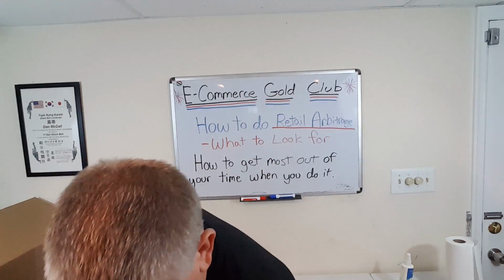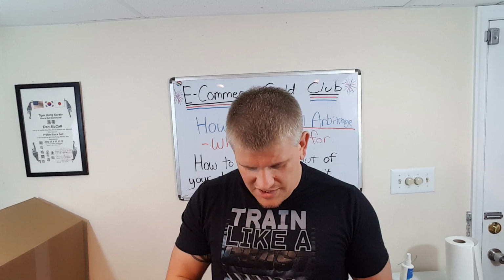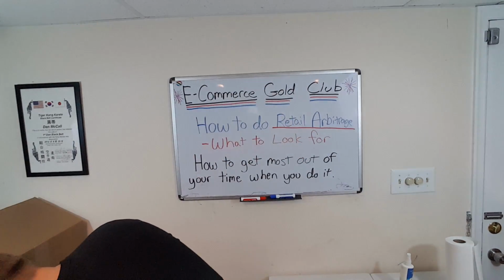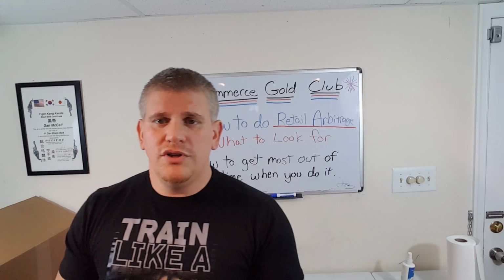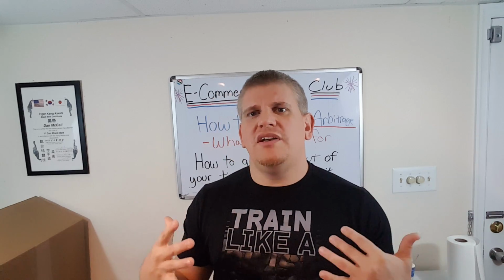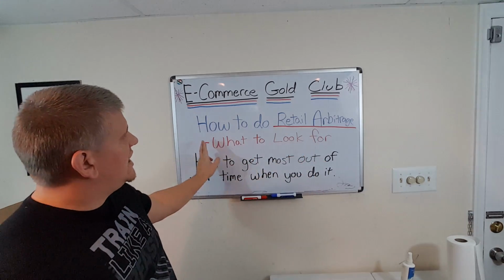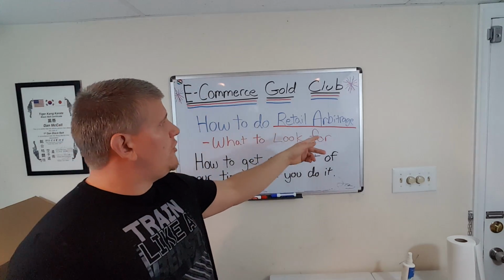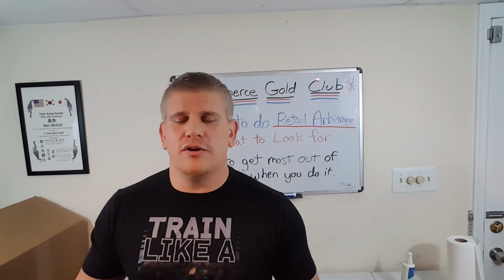How to do Retail Arbitrage - What to look for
What is Retail Arbitrage?

As I said in the video. You want to get a lead.

Leads come in the form of Clearance, Seasonal, Trending stuff.

One of the most valuable tips is to ask the kids whats popular. Whats cool right now. The kids are our secret weapon when it comes to Trend. If you don't have kids, ask your nephews, your friends kids, your friends friends kids.

If you dont have the time. Make the time when you can do it and train someone else to go in stores and do it for you. You can easily give them 10% on what they buy and make a minimum of 50% ROI for their finds.

Simple formula.

As far as ROI if your doing it yourself, I would take anything from a 10% ROI to 1000% ROI. Dont be to picky when getting started.. Remember this saying. "Little Pigs get fed, big Pigs get slaughtered

You want to eat

You can always improve ROI and Creativity as you go.

Most important thing you can do is take action.

Put one foot in front of the other and Go.

So anyway, hope you enjoyed the video and the text and it was fun chatting

Also be sure to friend me on Facebook as well so we can be friends there as too.

Dan McCall

How to do Retail Arbitrage
Retail Arbitrage
RA
Selling on Amazon
FBA
Fulfillment by Amazon
Amazon
Ecommerce